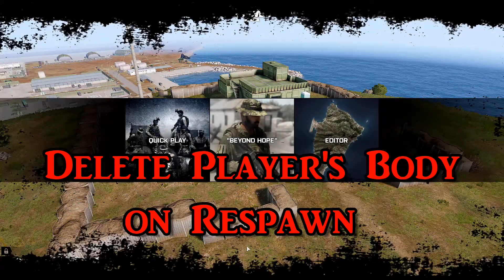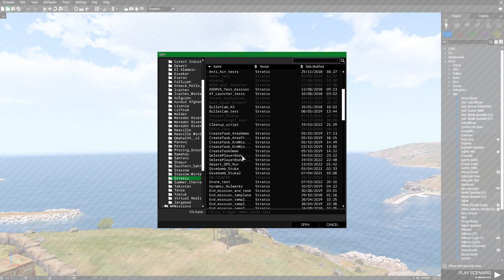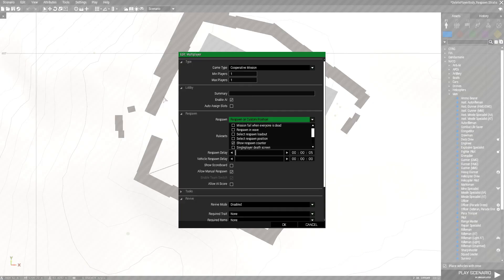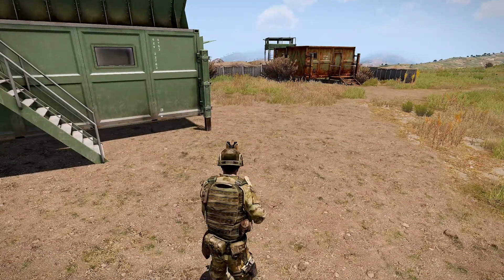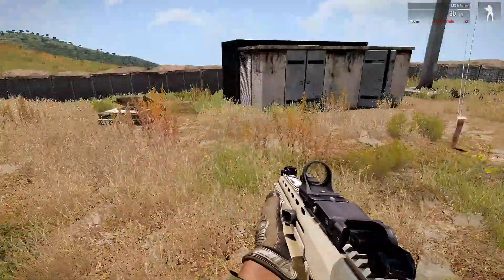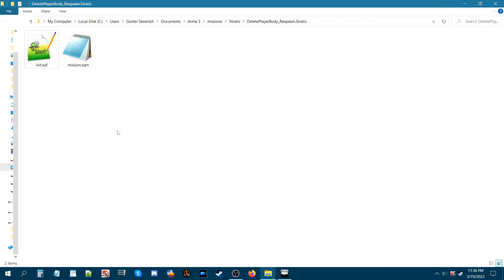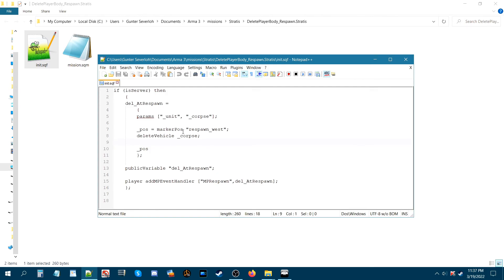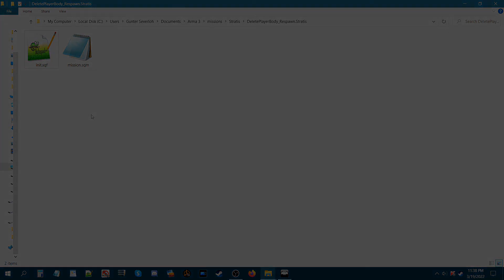Use this Code in Your Arma 3 Scenario to remove the Player's body when You Respawn!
Delete Player's body on respawn
This code will delete the player's body upon respawn, used in either coop,
 or a mp mission, below is the mission demo with the script inside.

Credits: Rydygier
Music used in the video:
- Alone  by Emmit Fenn